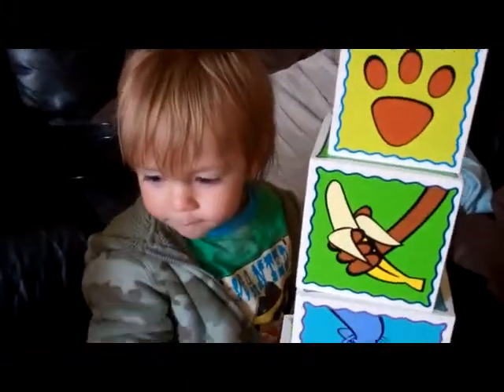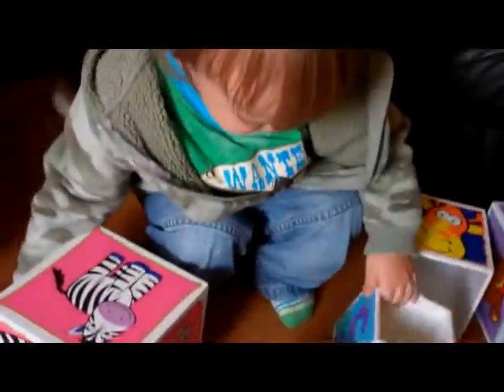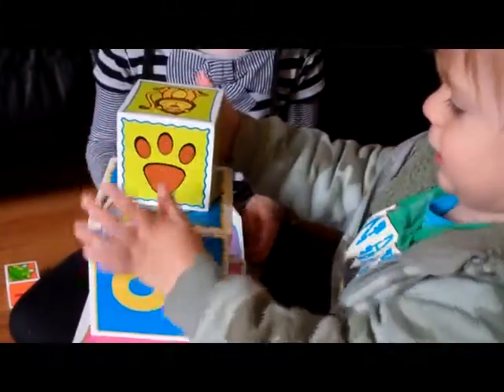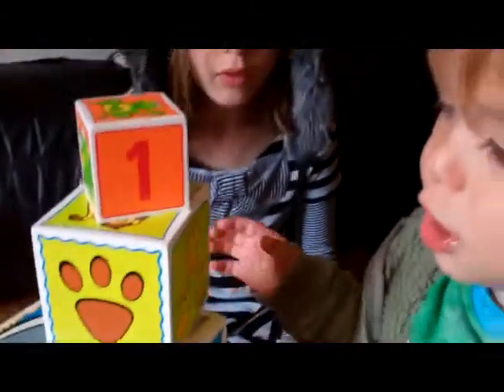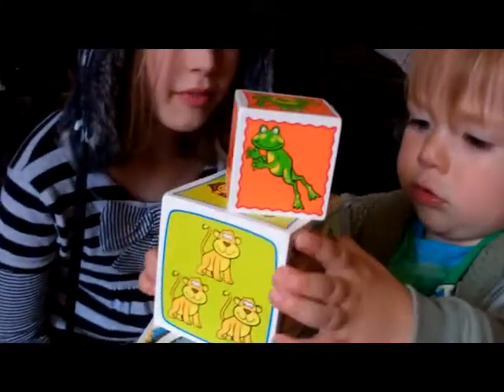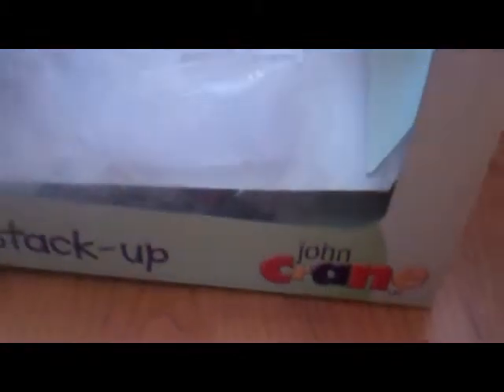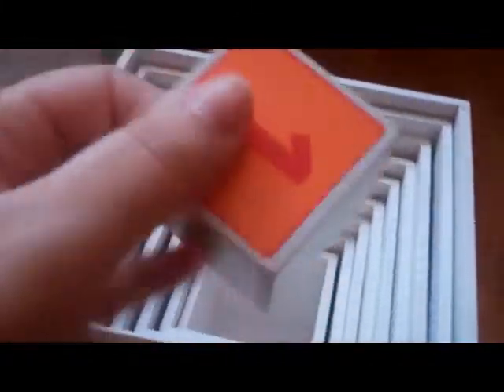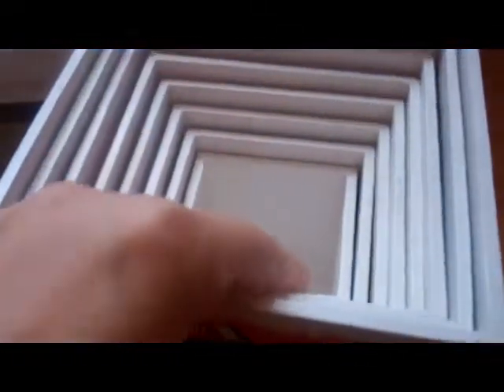John Crane's Stack-Ups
Freddy plays with John Crane's wooden Stack-Up cubes from the Branching
Out range.